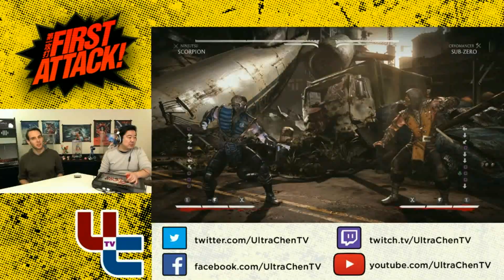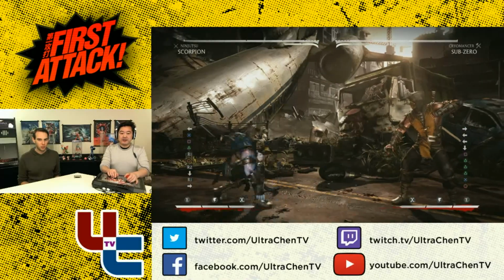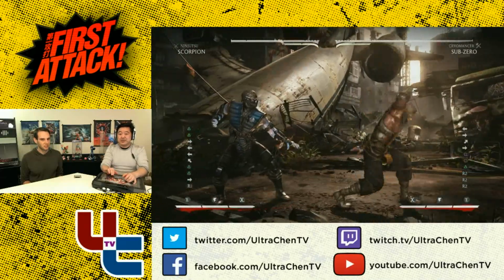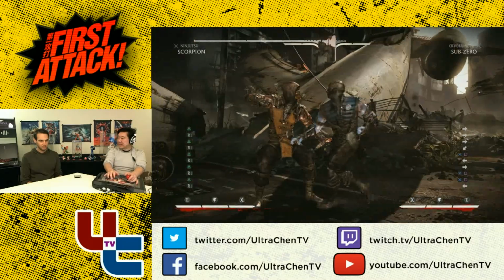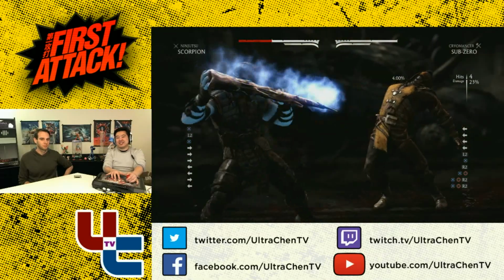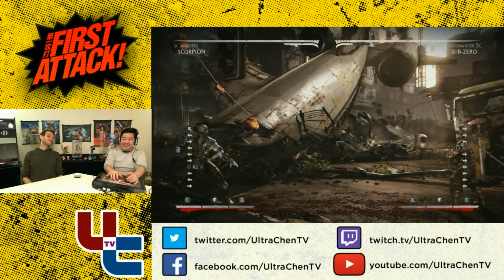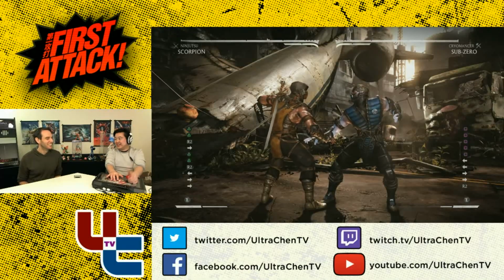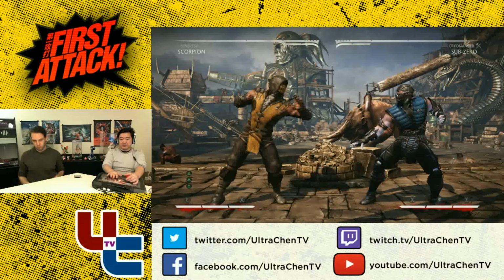First Attack S4 Ep3 Mortal Kombat X Basics: Buttons, Movement, Meter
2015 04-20: James and David begin their introduction of Mortal Kombat X with the absolute basics: the buttons, the movement options, how to attack, and what the meters are about.

UltraChenTV links!